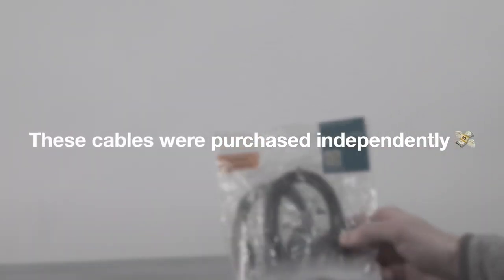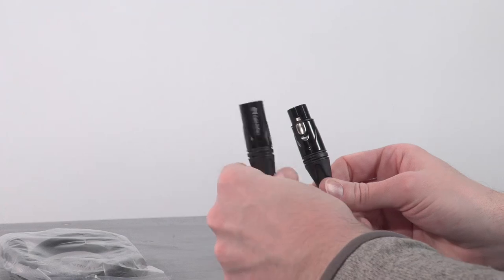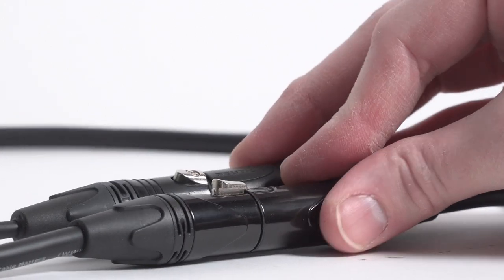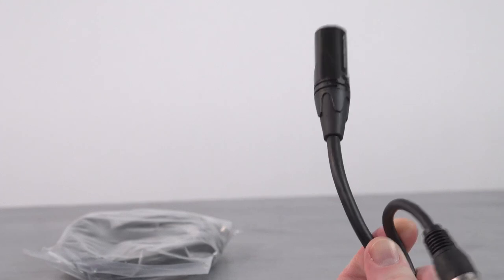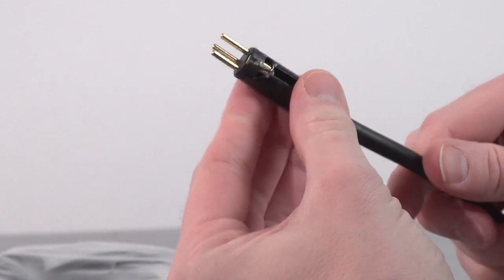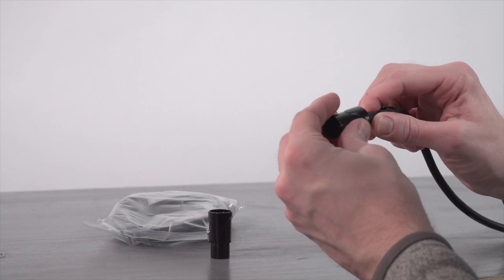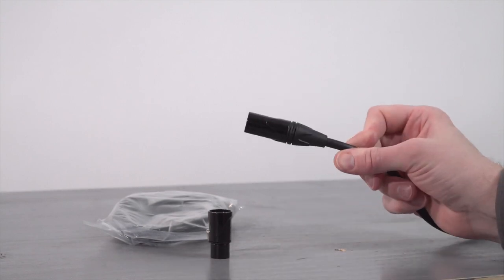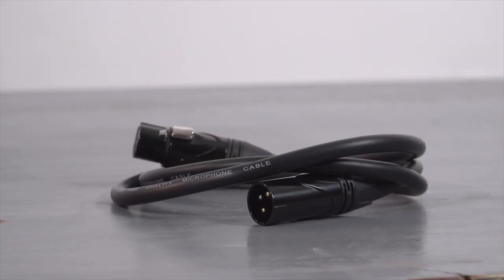Cable Matters XLR | Quick look at Popular Budget Mic Cables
Budget XLR cables can seem like a great deal compared to pricey professional options, but what's the difference? Let's crack open a Cable Matters XLR and talk about how it compares to other budget cables, and also to the Genuine Neutrik connectors they've copied.

Cable Matters XLR on Amazon

to shop gear from the videos & more...